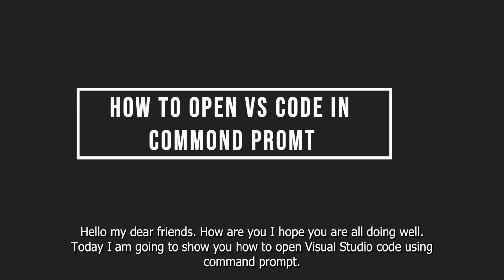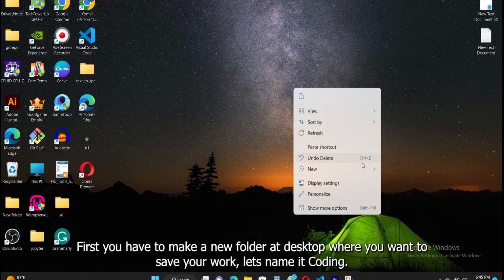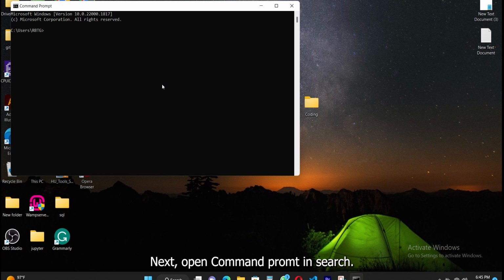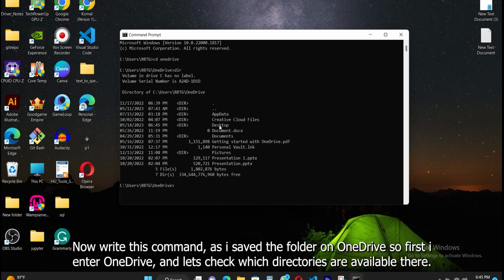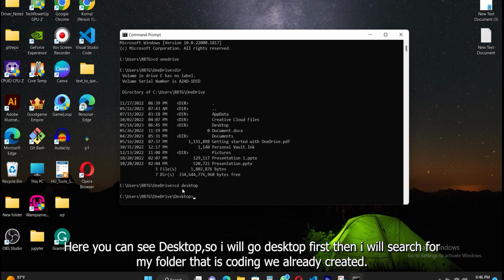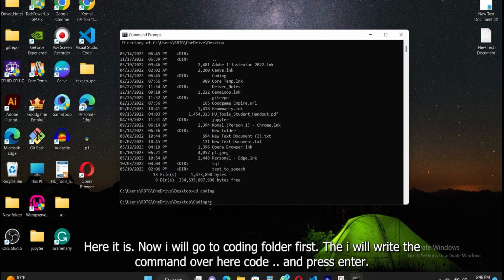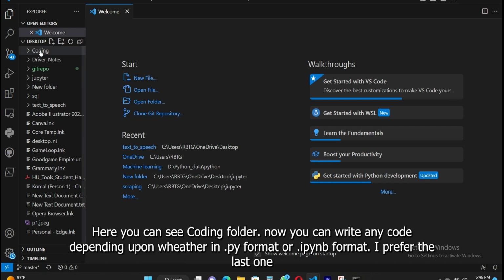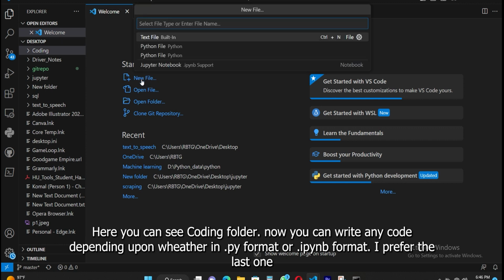How to open Visual Studio code using prompt command.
This video is about using python in Visual studio Code. Here I have shown how to Open Visual Studio Code Using Prompt Command.